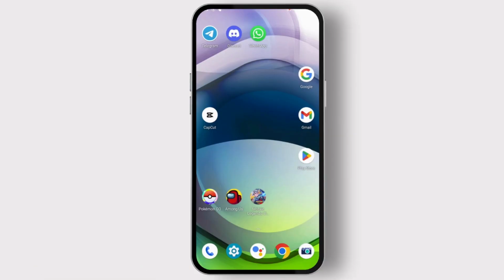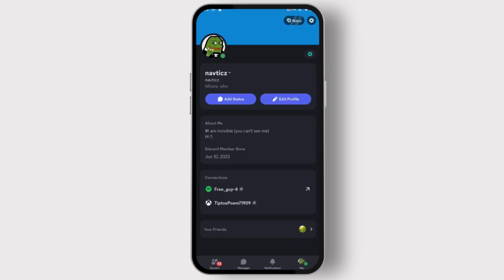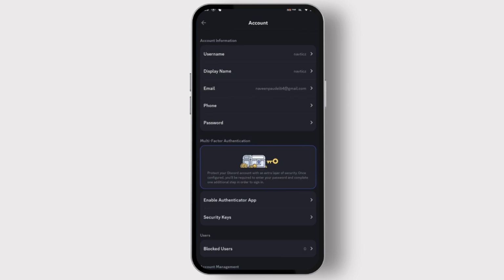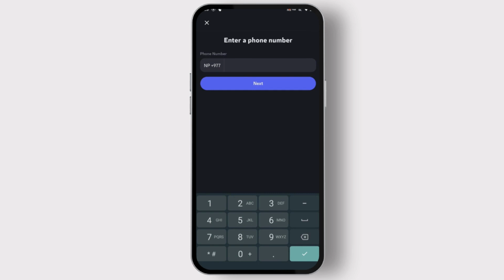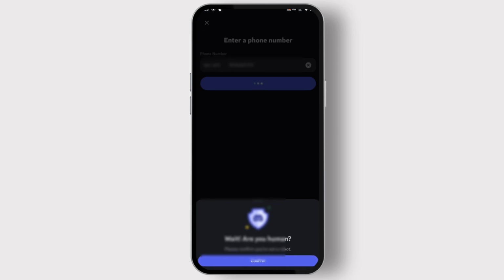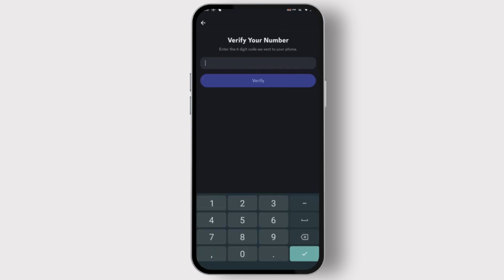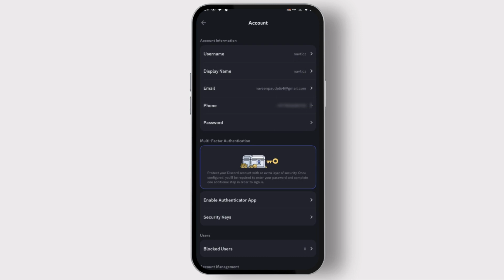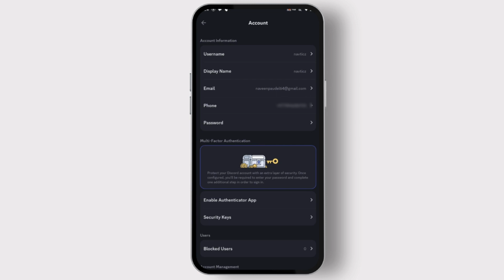How to Verify Your Discord Account?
How to Verify Your Discord Account" by AppHacks101
Tired of that annoying verification nag on Discord? This video from AppHacks101 will show you exactly how to verify your account in just a few minutes!  We'll walk you through the entire process,  from finding the verification settings to confirming your email.  Plus, we'll cover how to verify with a phone number for extra account security!